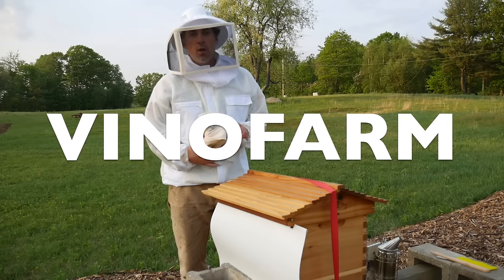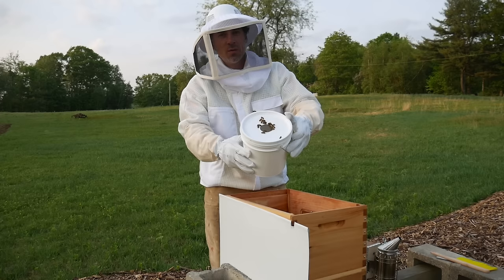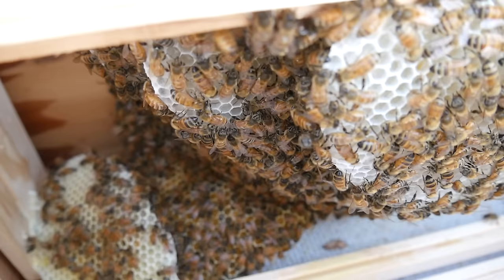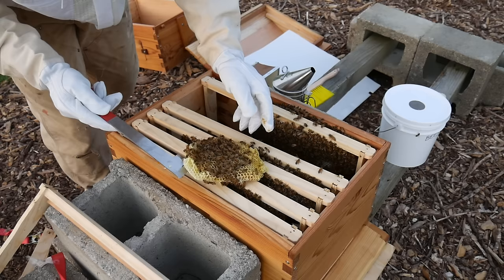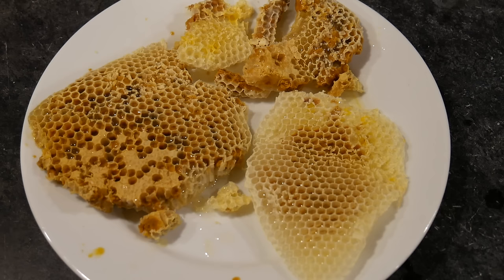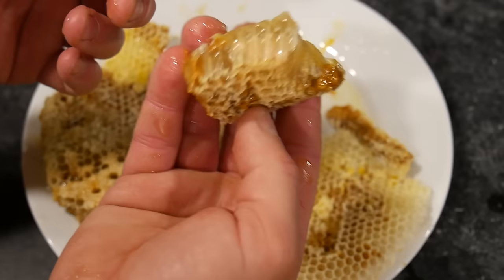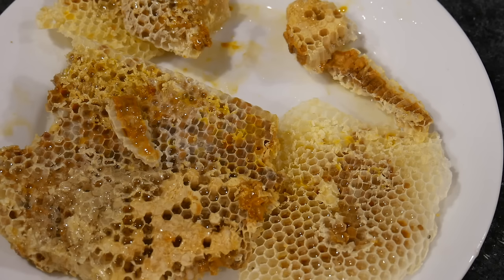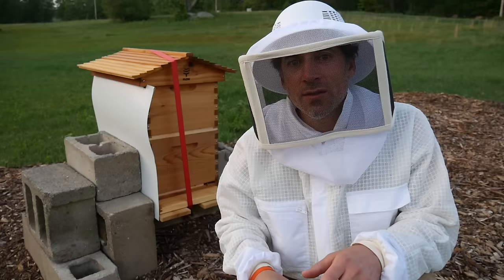Flow Hive Day 13 - Broken Comb Inspection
It's been 7 days since the broken comb incident. Today I removed the broken comb that I left in the hive and take it in the house to have a look. I find honey, nectar and about 40 cells of bee larvae.

The hive is looking great. 4 frames are roughly 2/3 full of natural comb, lots of brood, pollen and honey. They used almost a whole gallon of sugar syrup in the past week.

BEE GEAR I USE:
BEE SMOKER
J-HOOK HIVE TOOL